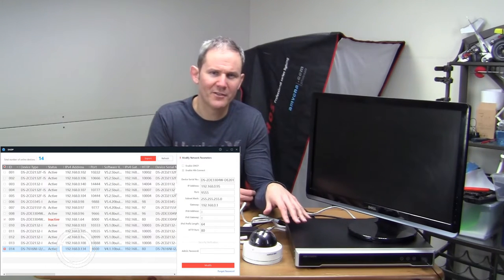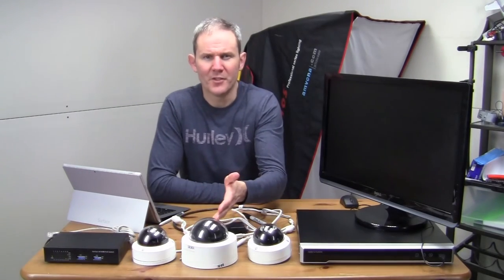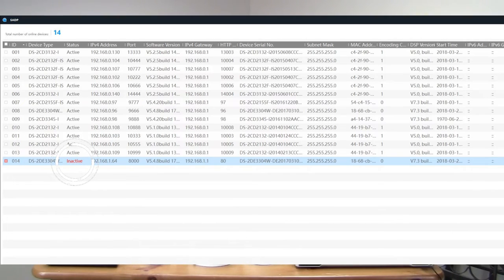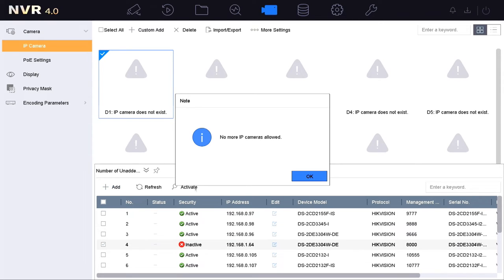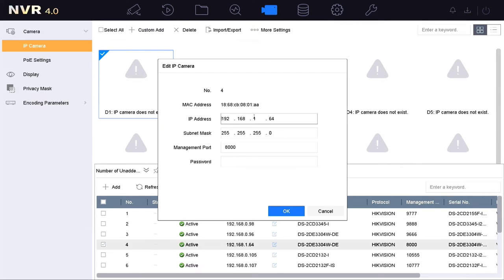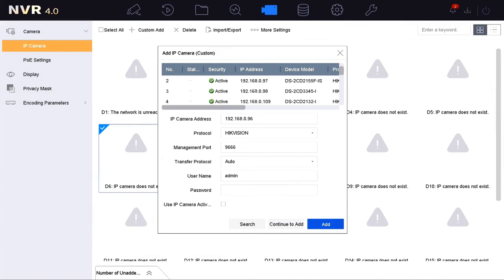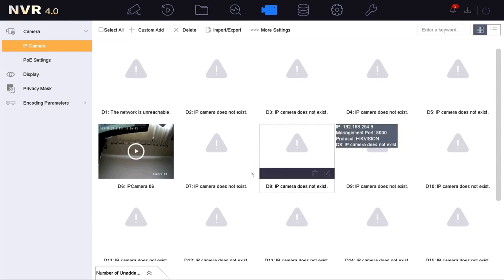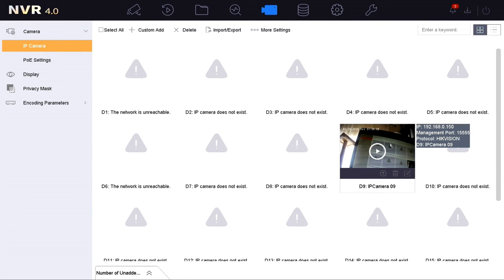Adding LAN/Network Hikvision Security Cameras to Hikvision NVR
Hikvision NVR on Amazon
Hikvision dome camera on Amazon
Hikvision Mini PTZ camera on Amazon

This is a follow-up video on an additional method to add cameras to your Hikvision NVR.  I add 3 cameras all in different states to my NVR but not by plugging them directly into the PoE ports on the back of the unit but over the LAN or Network.  The Mini PTZ camera is not yet activated so I review the process of activating the camera and then adding it.  I then add a dome camera which doesn’t have the activation feature following by a dome camera with a static IP address and port.  Hikvision does not make this easy and uses confusing terms, so hopefully this video will clear up some confusion.  In an upcoming video, I’ll show how to add security cameras of another brand using ONVIF to this NVR.